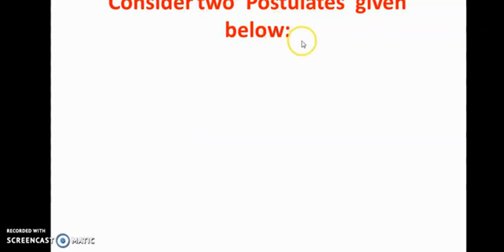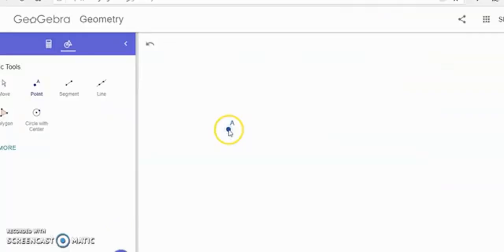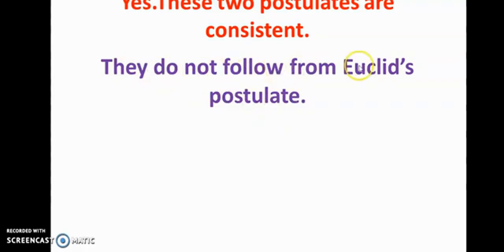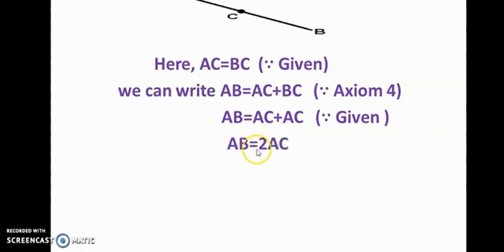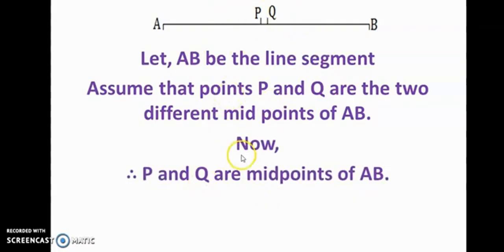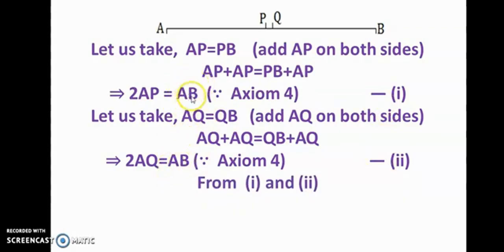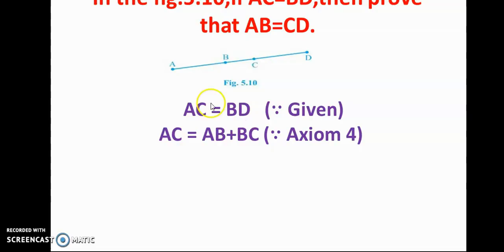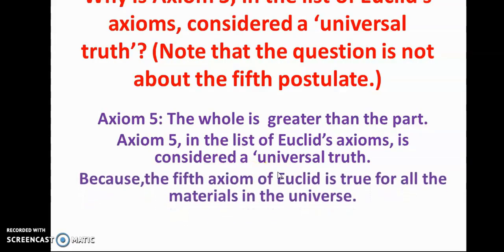Euclidian Geometry part 9 (full video)